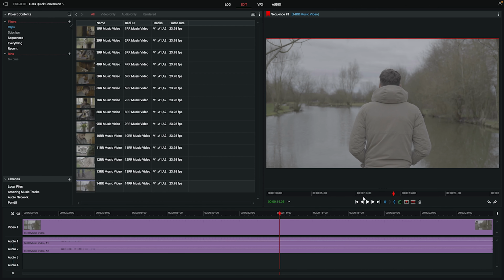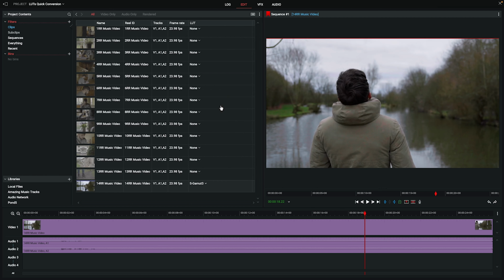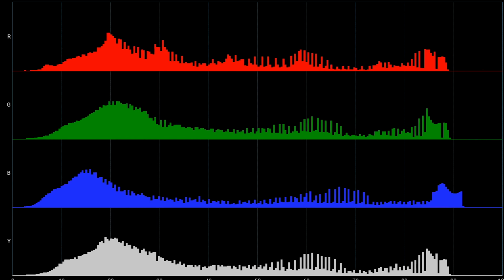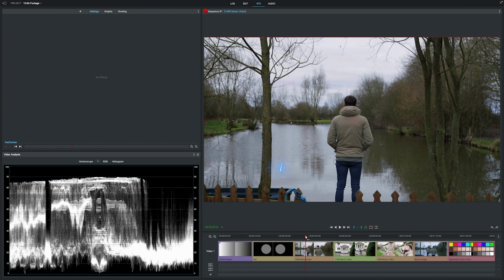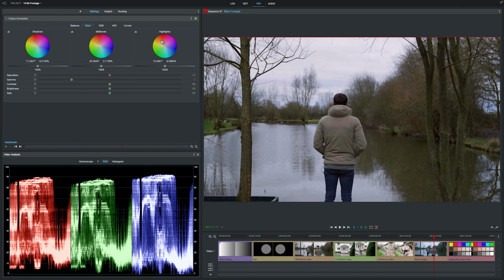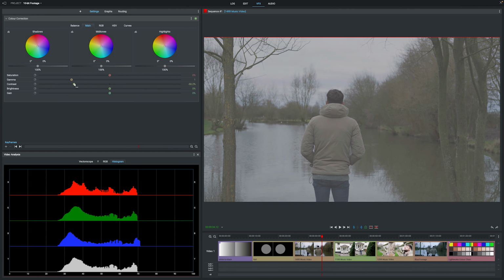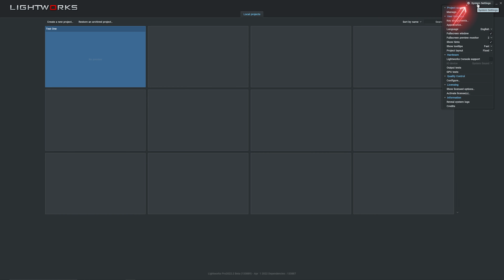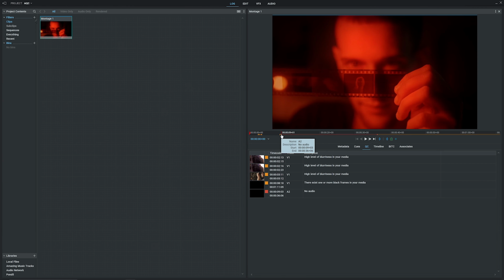Edit like a Professional inside Lightworks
Lightworks version 2022.2 is here, and with it comes a host of new ways for you to take your editing up to a professional level. Learn how to use quick conversion LUTs, colour scopes, 10-bit editing, and automated quality control software in this mega video about how to edit like a professional.

*** ► Lightworks Quick Start Guide! Learn to edit in Lightworks in 15 minutes or less.

🎞 Start editing with Lightworks today for FREE! 🎞

Learn more Lightworks…

Short Cuts Videos (So Far...)

Lightworks is a non-linear editing system for editing and mastering digital video. It was an early developer of computer-based non-linear editing systems, and has been in development since 1989 and won a 2017 EMMY Award for pioneering digital nonlinear editing.

Hollywood-strength editing for everyone
For 30 years, Lightworks has helped every type of video editor and creator imaginable; from Oscar-winning Hollywood legends to YouTubers. Start your edit and bring your video to life today.

Automatically QC your video
The Media QC platform that takes all the effort out of ensuring video files meet international delivery standards... and look awesome!